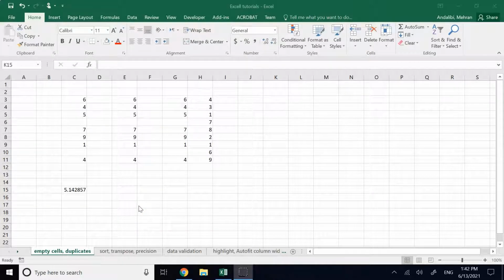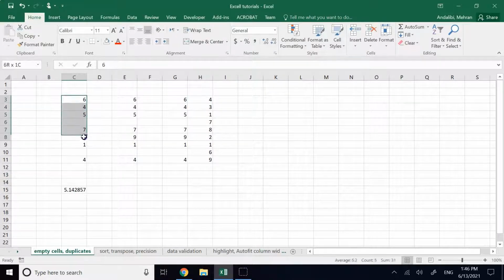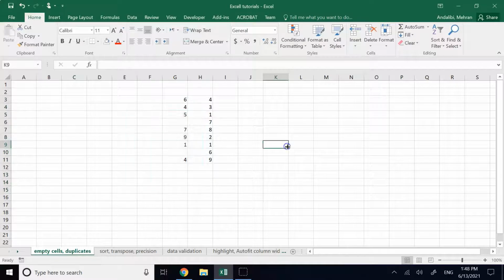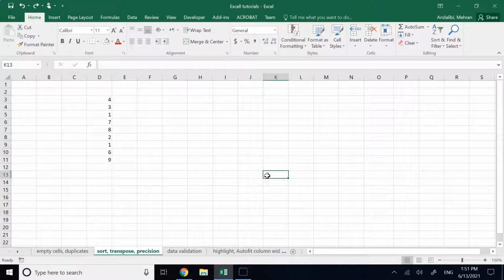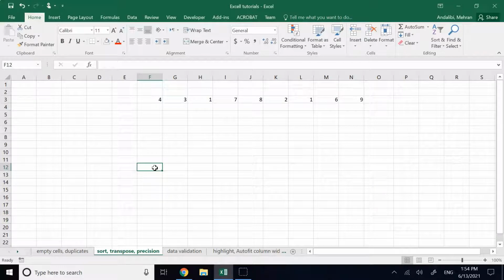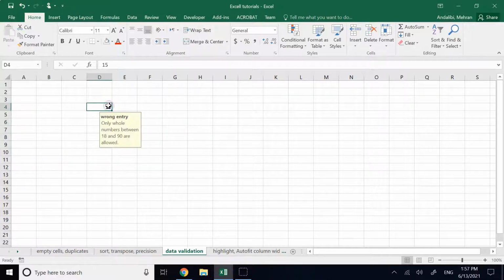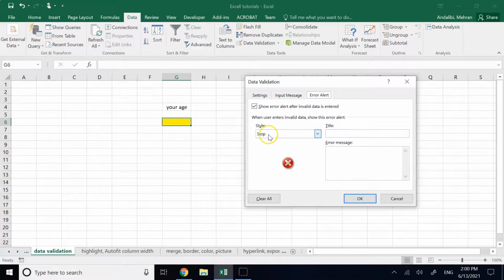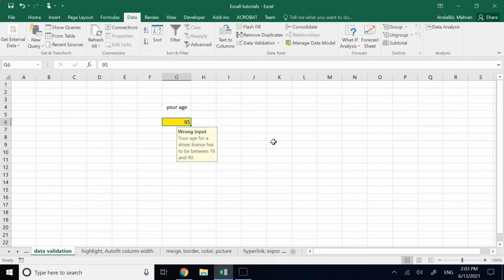Excel: Empty Cells, Duplicates, Sort and Transpose Columns, Data Precision, Data Validation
Handling empty cells and duplicates, sorting columns and transposing them, changing the data precision, and data validation in Microsoft Excel are discussed in this video.